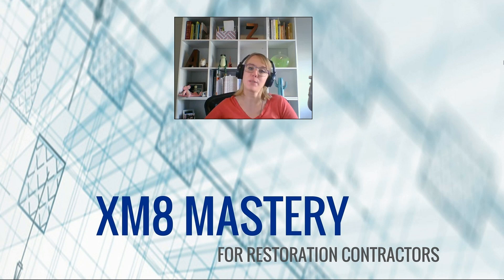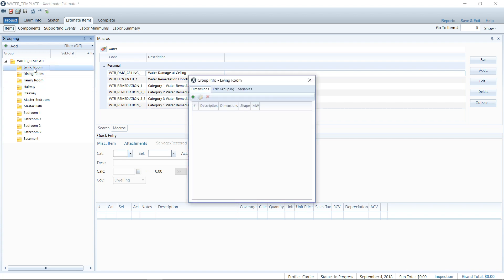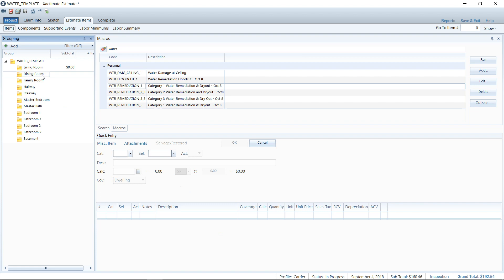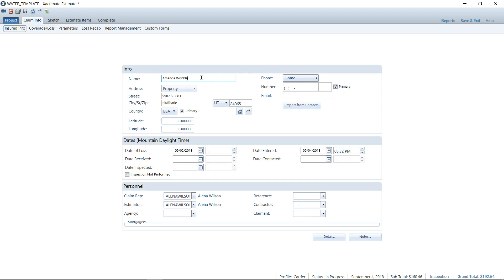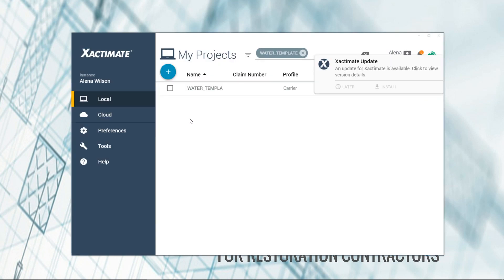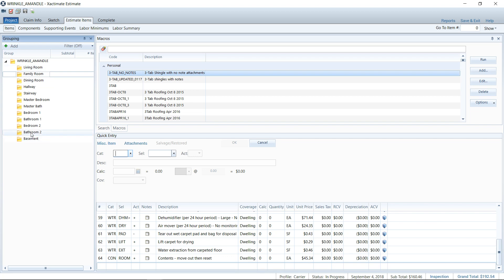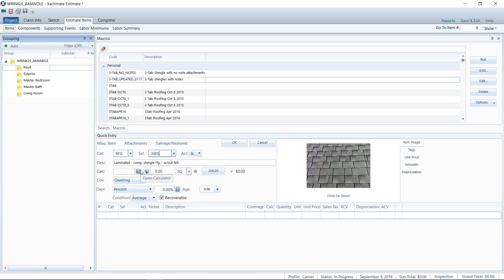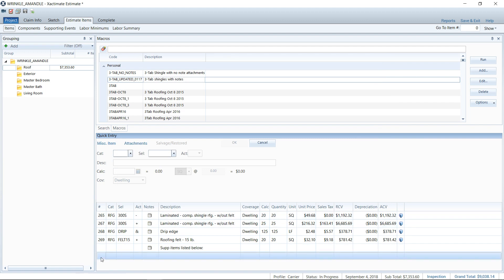Macros vs Templates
I believe there is some confusion out there as to what a Macro is vs what a Template is. It seems that some in this industry think they need Templates when they actually need Macros and vice versa.

Today I explain the differences and pros/cons. I also mention a couple of techniques I use to build estimates that I didn't fully demonstrate in the video as I have past videos for you to view.

For a list of Cat and Sel codes, go watch my fastest way to estimate video on Facebook to request the list

To learn how to add dimensions directly to your grouping tree, go to this video on YouTube

For more info on XM8 Mastery and my Xactimate training for contractors, go